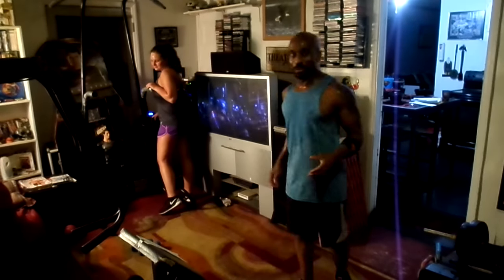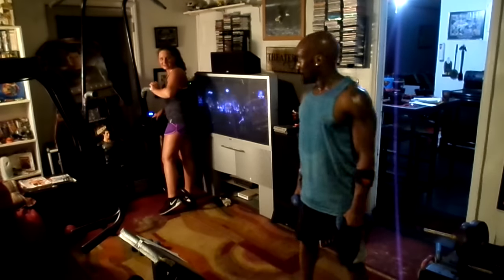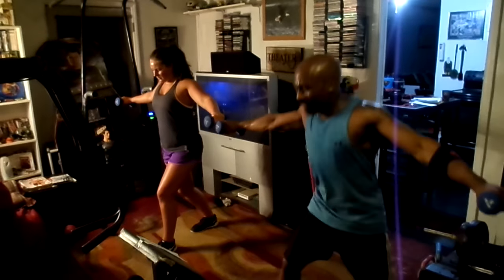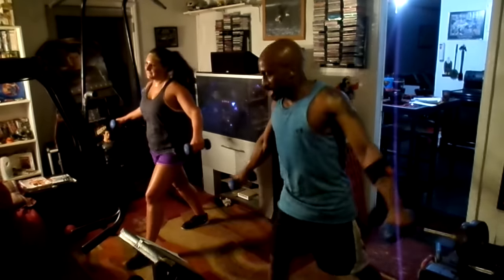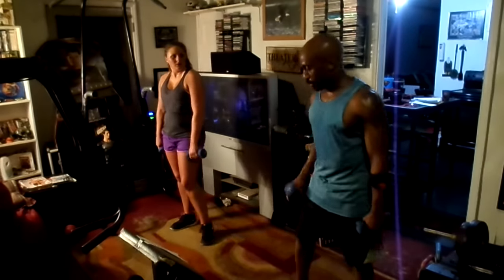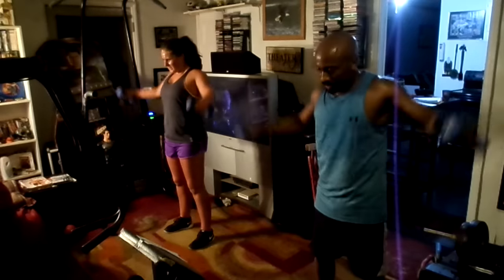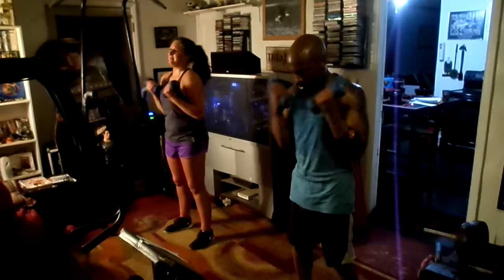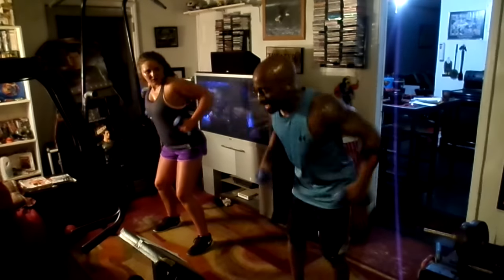WILLITARY when doves cry SHOULDER WORKOUT!!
IF YOUR STRONG USE 8S 10S OR 15S.BRUTAL SHOULDER WORKOUT!!